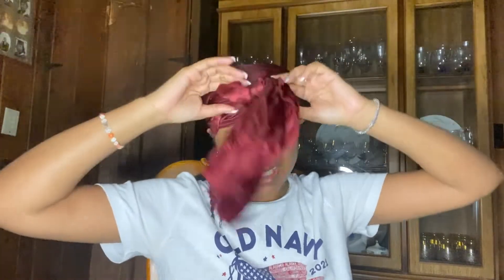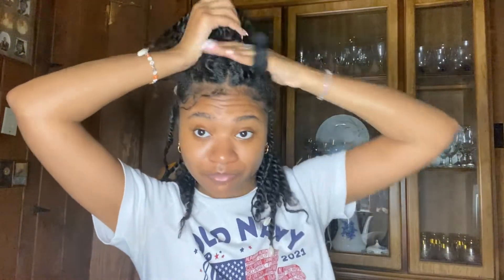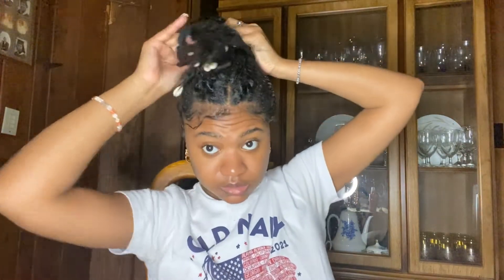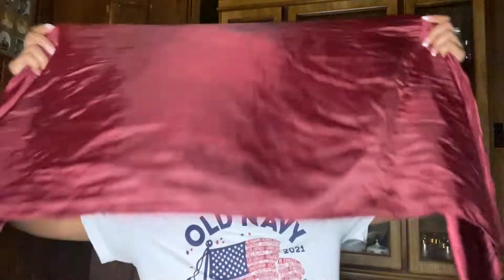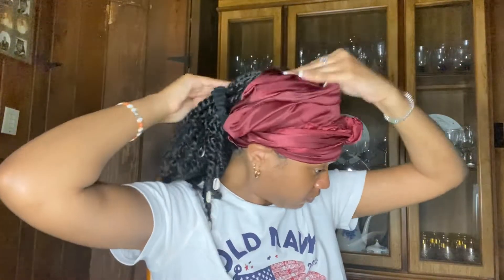Refresh my locs with me